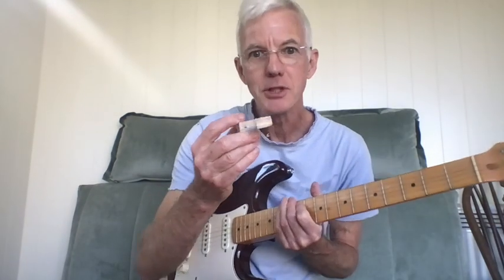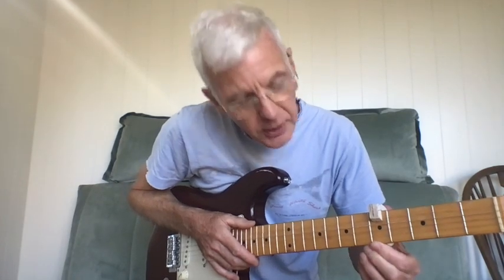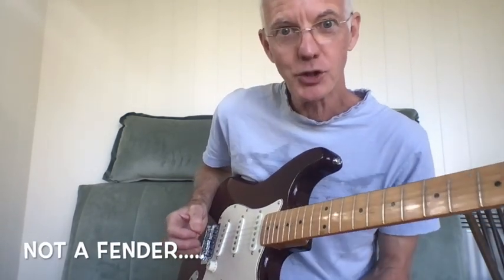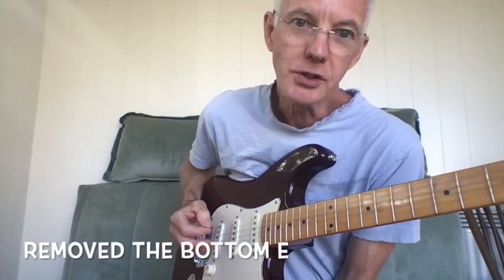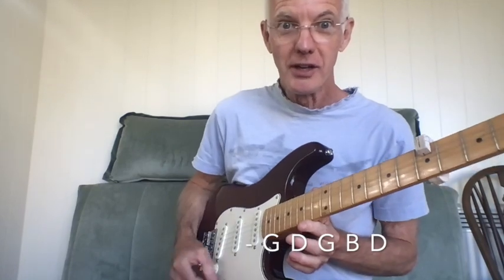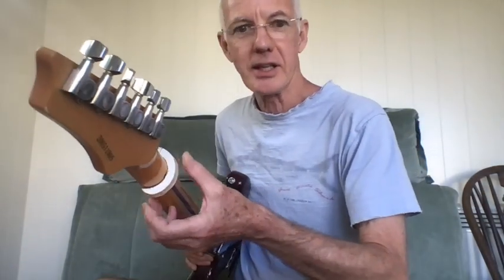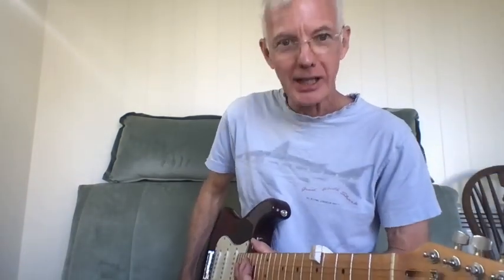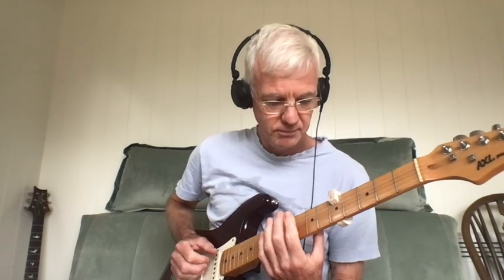I Made A Banjocaster!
Why? Really. Don't ask. Nobody knows. Not even me.

It's a Stratocaster style guitar with the bottom E removed, and the A replaced with a top E string, tuned to open G, with a home-made capo on fret 5.

It almost works.